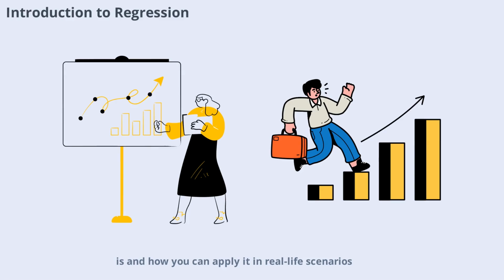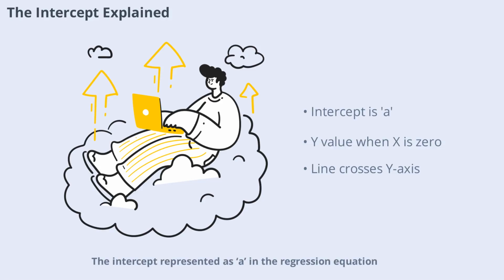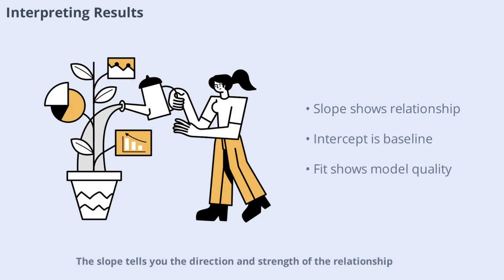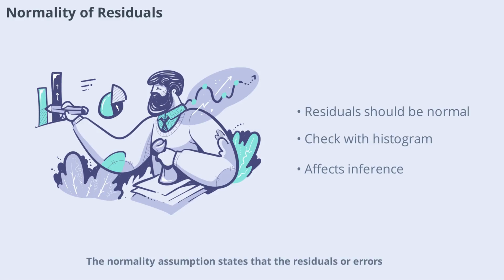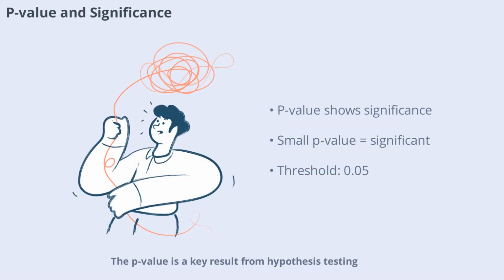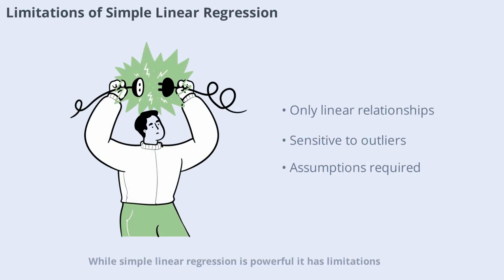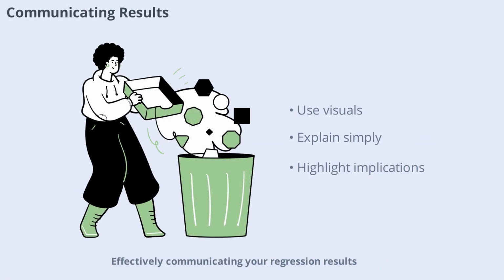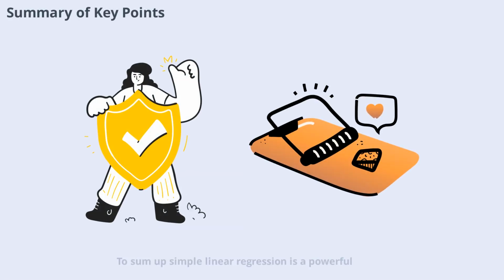Simple Linear Regression (13 Minutes)